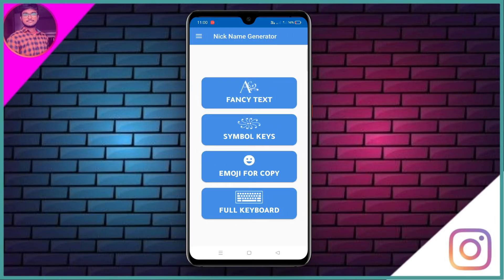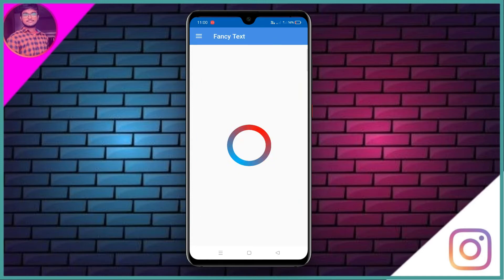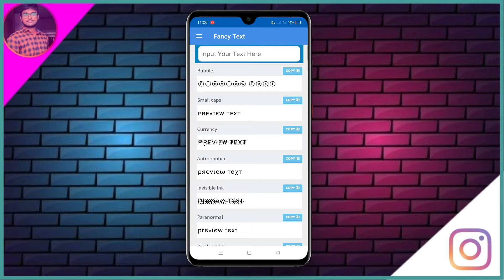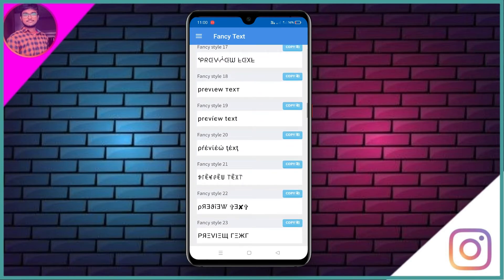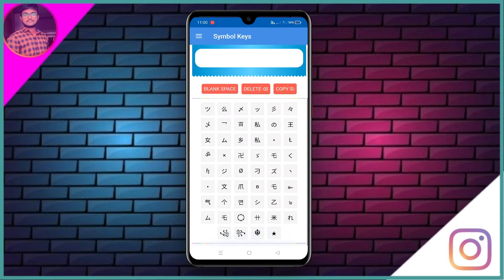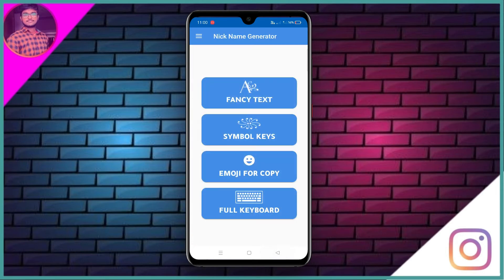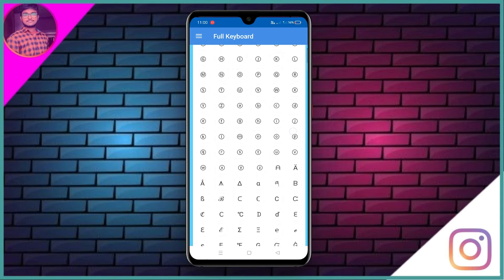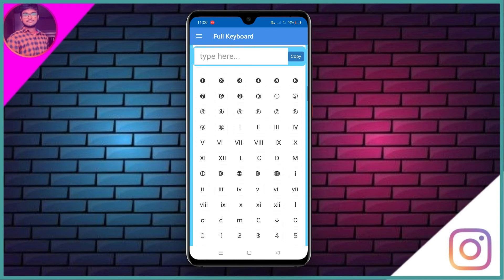Fancy Text #1 Krish Tech Tamil